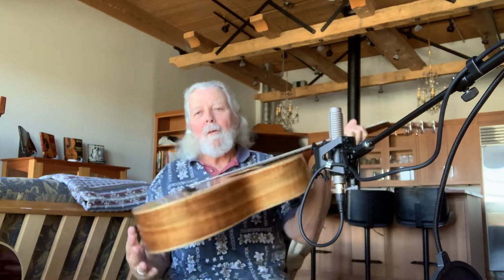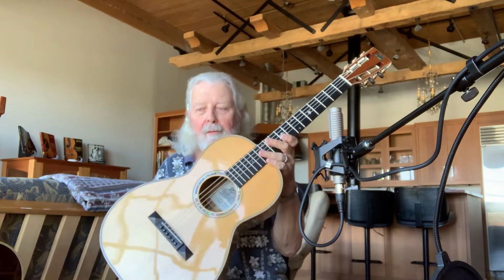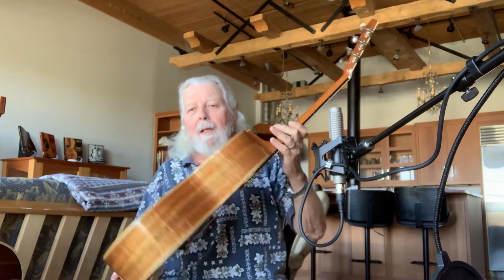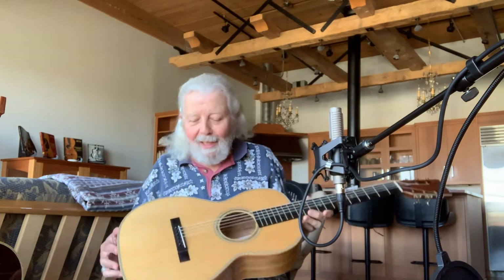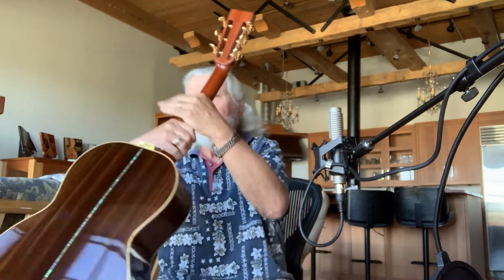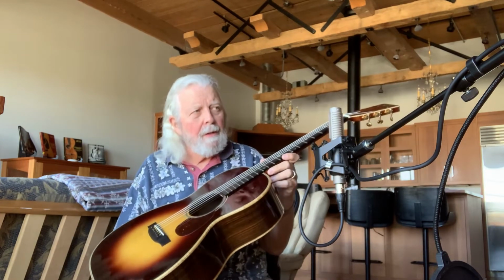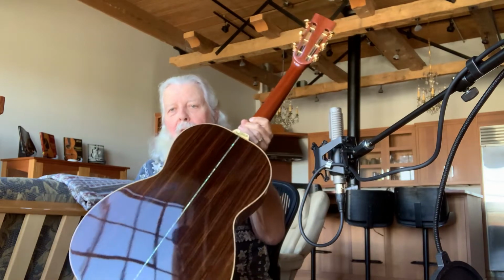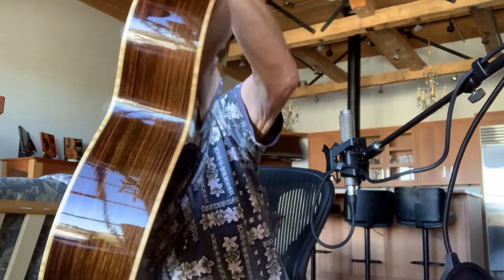Froggy Bottom Shootout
I recently acquired a new-to-me Froggy Bottom H-12 guitar. I already have a Froggy L and thought it would be fun to do a comparison video.

The Froggy L Deluxe was crafted in 2016 and has a Koa body and an Adirondack Spruce top.

The Froggy H-12 Deluxe was crafted in 2006 and has an East Indian Rosewood body and an Adirondack Spruce top.

I played a two song medley of Bonaparte’s Retreat and Vestapol with the guitars tuned to DADGAD (also known as “Vestapol” tuning) and Ragpickin’ in standard tuning.

Approximate time markers are:

00:00 - Introduction
05:00 - Bonaparte’s Retreat/Vestapol, Froggy L
10:00 - Bonaparte’s Retreat and Vestapol, Froggy H-12
15:00 - Ragpickin’, Froggy L
17:15 - Ragpickin’, Froggy H-12
19:30 - Thank you

I did indeed have a lot of fun recording this and hope you enjoy it. If you did, please hit the “Like” button.

Your comments are always appreciated.

Recorded in The Back Central Studio

Equipment used in this and other videos includes:

RØDE NT1 Condenser Microphone
FocusRite Scarlett 2i2 Audio Interface
Mackie Pro FX10 v3 Mixer
CalDigit TS4 Thunderbolt dock
BOSS RC 30 Loop Station
Goodrich Volume Pedal
Apple iPad Pro
Victoria Regal II amplifier
I use John Pearse Nuages strings on my acoustic guitars and play with Alaska Pics finger picks and Charmed Life Casein flat picks